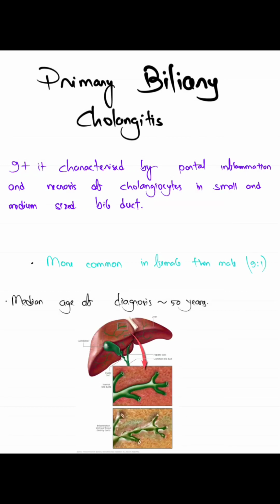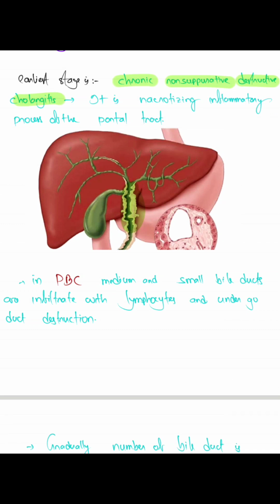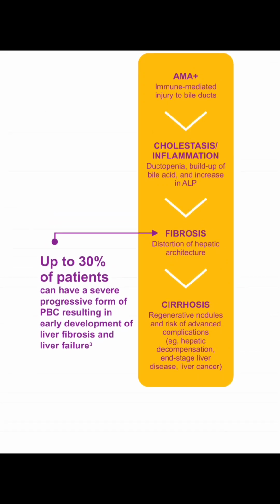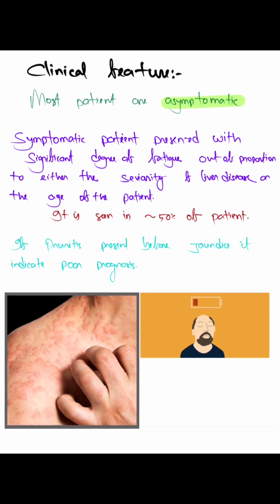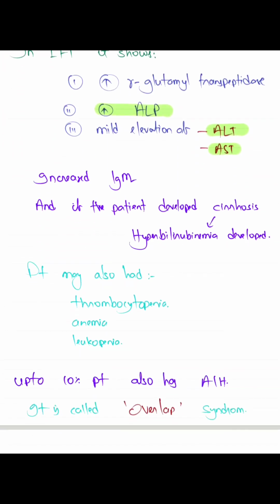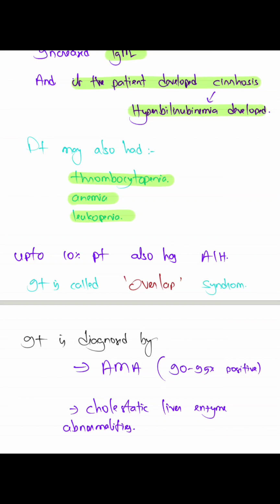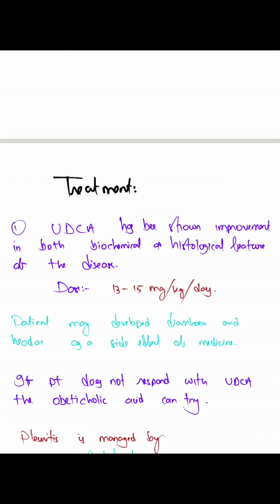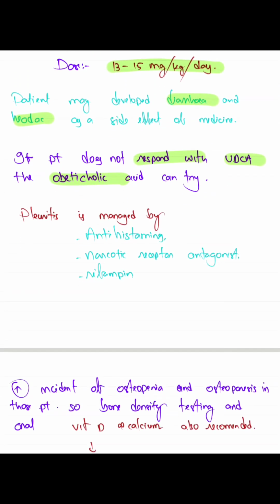primary biliary cholangitis based on Harrison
In this video we talk about primary biliary cholangitis from harrison
if you need pdf of this video comment pdf in comment section